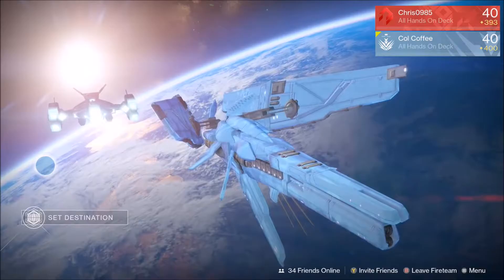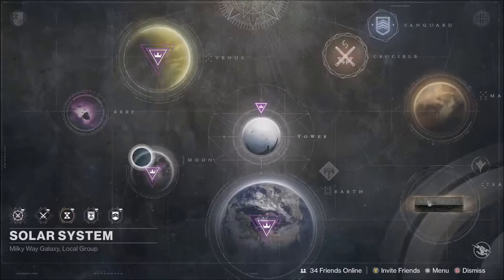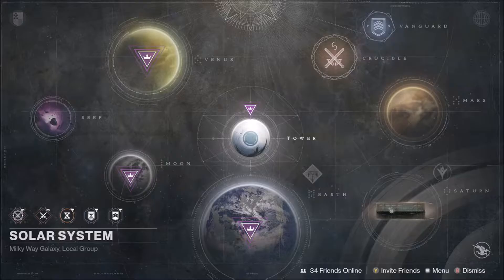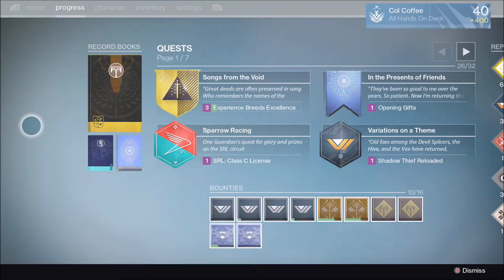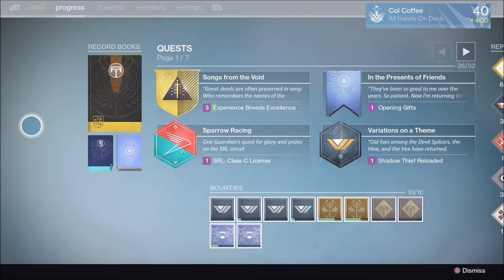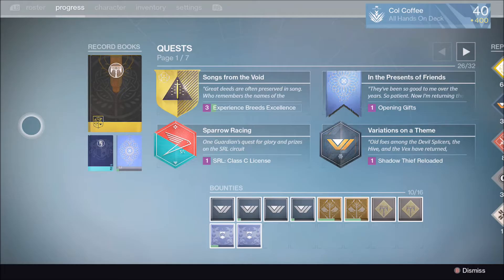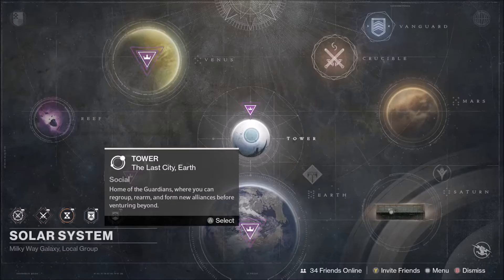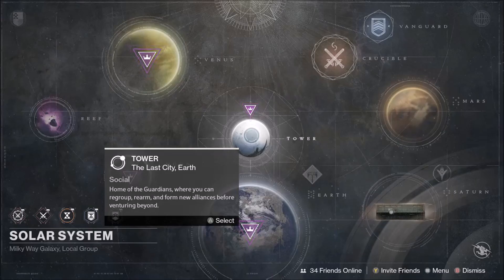DESTINY | "AGE OF TRIUMPH" | ALL DETAILS - ALL RAIDS 400 LIGHT, NEW! WEEKLY RAID AND MORE!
Check out the live stream on demand from Bungie this afternoon!

They may have just pulled off a huge save to tie us over til Destiny 2 comes out. Some great stuff coming, well worth checking out the stream. Click the link above to go directly to Bungie's Twitch account. :D